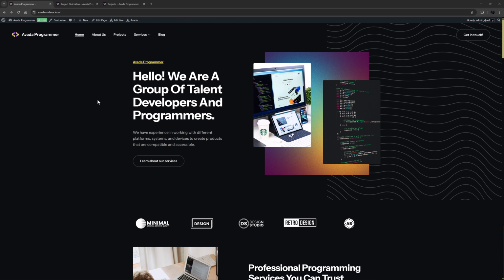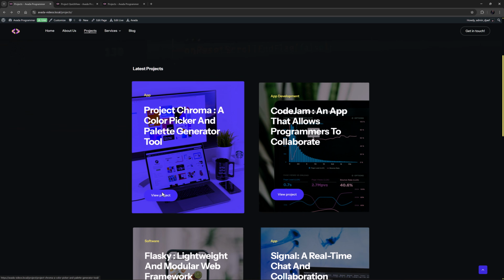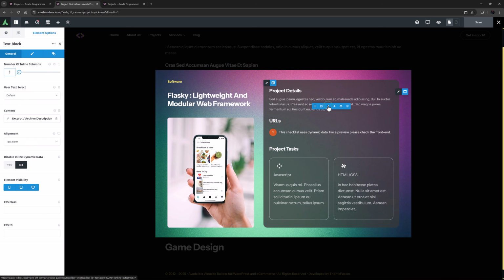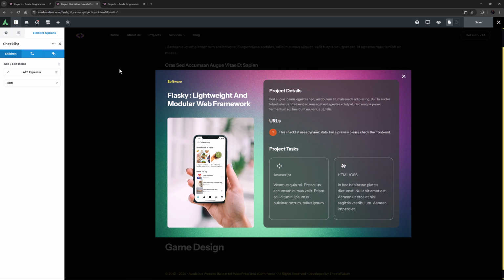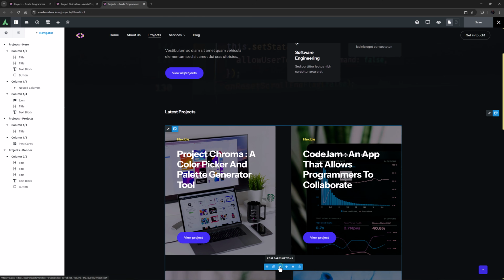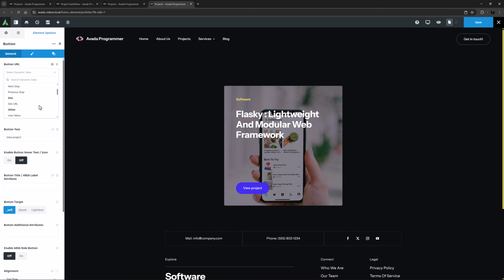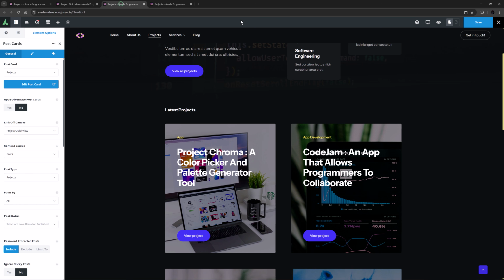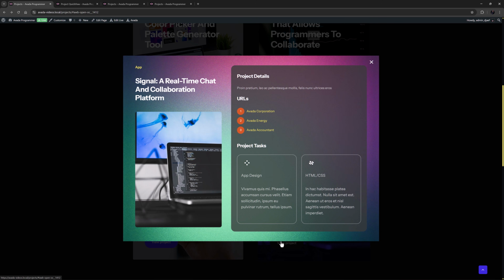How to Create a Dynamic Off-Canvas for Avada Post Cards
Avada : This video demonstrates how to create a dynamic Off-Canvas panel for Avada Post Cards, allowing users to view additional post or product information without leaving the page. By designing an Off-Canvas Layout filled with dynamic data and linking it to an Avada Post Cards Element or Post Card button, you can display detailed content—such as project info or WooCommerce quick-view details—instantly and interactively, enhancing usability and keeping visitors engaged on the current page.